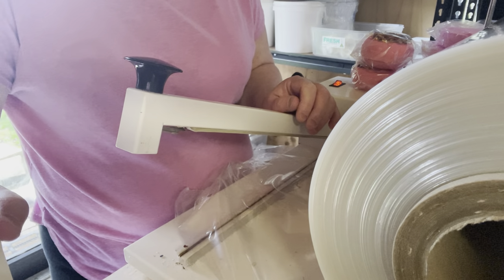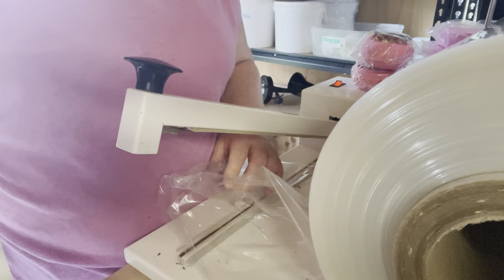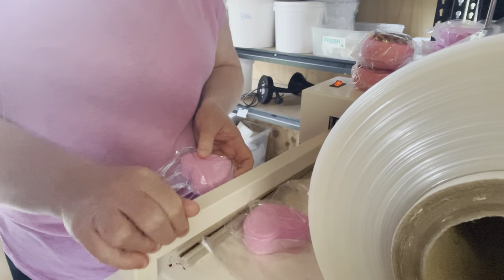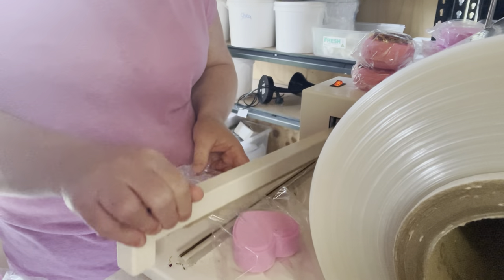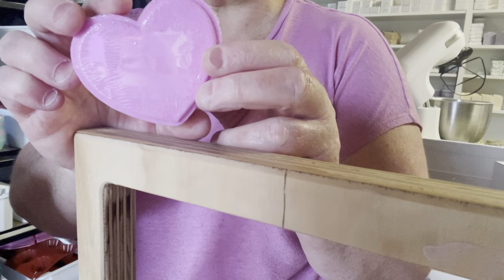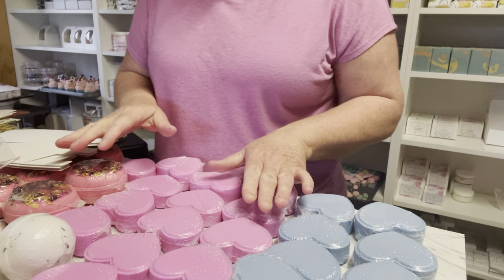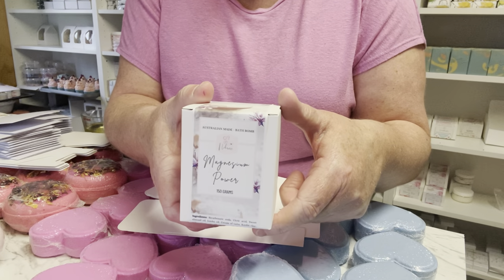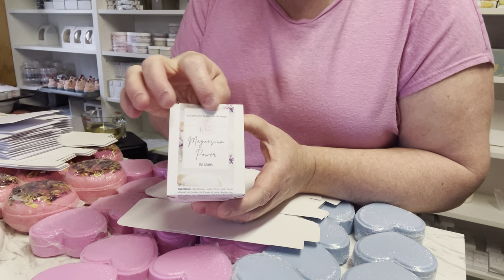How to shrink wrap bath bombs like a professional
using a shrink machine is easy once you know how. lets go a see how its done with a little chat

JOIN OUR FACEBOOK GROUP  - ITS FREE AND WE WELCOME YOU TO SHARE YOUR PROJECTS ESPECIALLY WHEN USING OUR RECIPES.

We trust, use and support the following companies - we are not paid by these companies but simply love their service and products.

If you would like recipes that are not listed on any videos they are shared through my Patreon program and you can be a member from $5,  I suggest the $7.50 - $10 option as this will give you the videos, recipes and community.
From time to time i will offer recipes on you tube too.

I TAKE NO RESPONSIBILITY FOR ANY PRODUCT INDIVIDUALS MAKE OR SELL WITH MY RECIPES - DUE DILIGENCE MUST BE LOOKED INTO AS A BUSINESS/CREATOR.
Please note: that we do our best to give accurate information but at times we may make a Boo Boo.

WE ARE PROUDLY THE OWNERS AND CREATORS OF THE AUSTRALIAN SOAPING AND CANDLE CONFERENCE IN AUSTRALIA. ***
WANT TO KNOW MORE ABOUT THE AUSTRALIAN SOAPERY AND CANDLE CONFERENCE AND HOW TO BE INVOLVED IN THE ONLY AUSTRALIAN SOAPING GUILD THEN JUMP ON TO THE OUR FACEBOOK GROUP - ITS FREE AND WE WELCOME YOU TO SHARE YOUR PROJECTS ESPECIALLY WHEN USING OUR RECIPES.